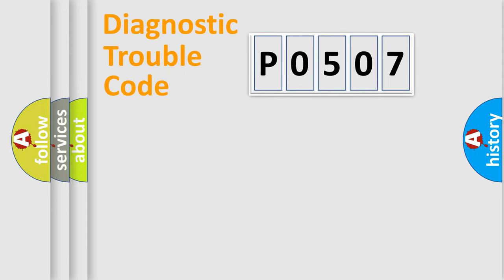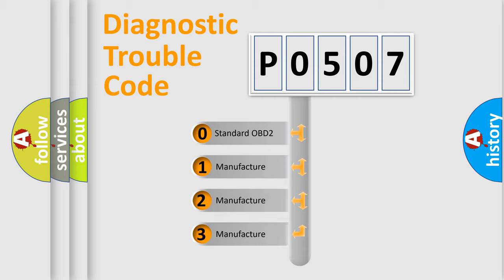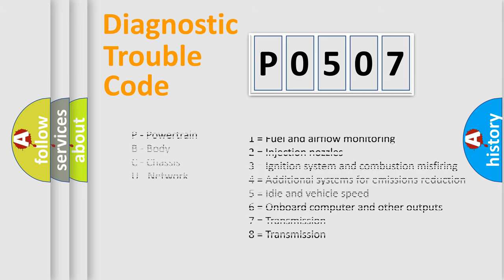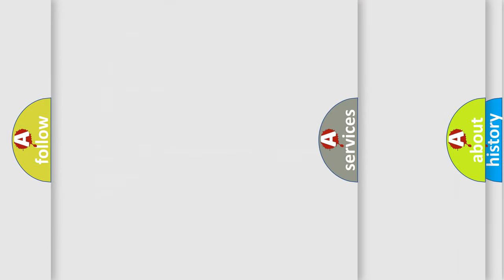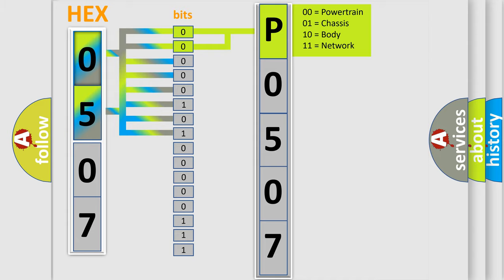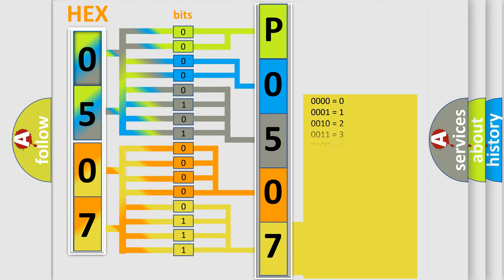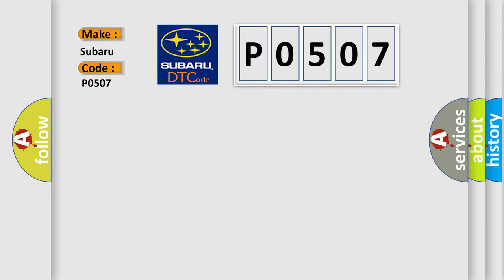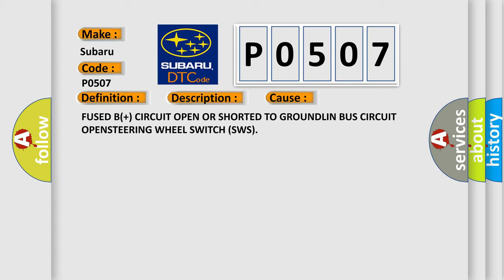DTC Subaru P0507 Short Explanation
Contents:
0:21 Basic DTC analysis according to OBD2 protocol standard.
1:48 Insight into programming
2:58 A diagnostically understandable description of the Diagnostic Trouble Code
3:05 Basic error definition

Make:
Subaru
Code:
P0507
Definition:
Sws (Steering Wheel Switch)-Missing Message
Description:
The Body Control Module (BCM) does not receive LIN Bus messages from the Steering Wheel Switch (SWS) for greater than three seconds.
Cause:
FUSED B(+) CIRCUIT OPEN OR SHORTED TO GROUNDLIN BUS CIRCUIT OPENSTEERING WHEEL SWITCH (SWS)